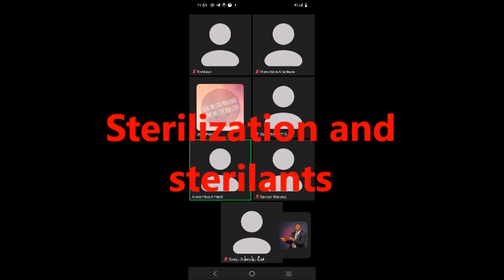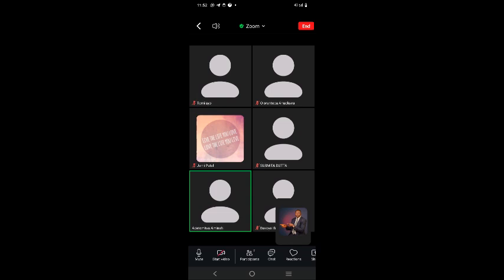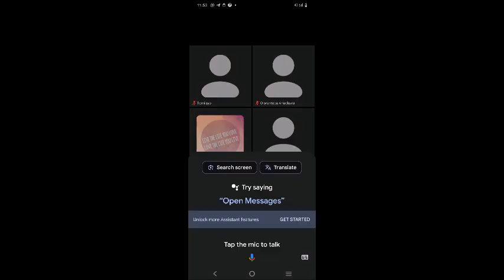Sterilization and sterilants strilization # microbiology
This lecture was delivered by Dr Bukola Tomilayo under the Banner of Environmental Toxicology, Petroleum Microbiology Research Group (ETPMRG) Webinar Series Initiated by Dr. David Olugbenga Adetitun. Dr Bukola Tomilayo is a lecturer at the Department of Microbiology, University of Ilorin, Nigeria.

In this video, we explore sterilization and sterilants—key components in microbiology and various scientific fields.

Sterilization is the process of eliminating all forms of microbial life, including bacteria, viruses, fungi, and spores.

We will dive into the different methods of sterilization, including heat, chemical, and radiation techniques, and discuss the role of sterilants such as ethylene oxide, hydrogen peroxide, and others in achieving complete sterility.

Understanding these processes is essential for laboratory work, healthcare, and industrial applications.